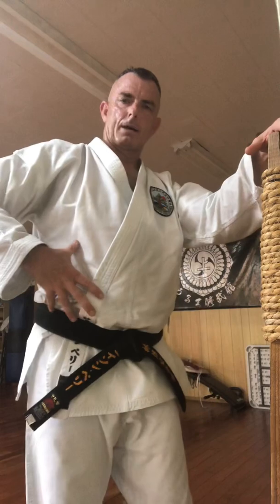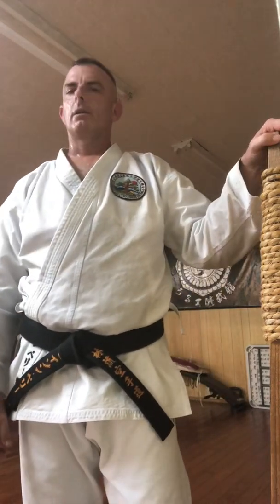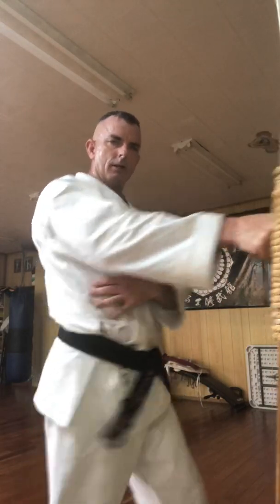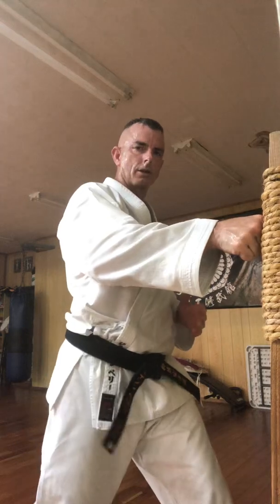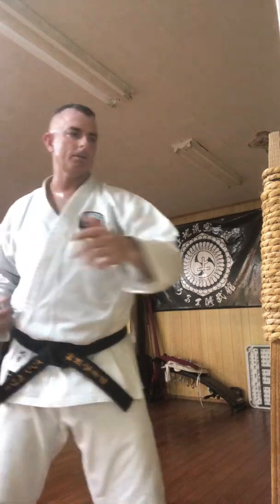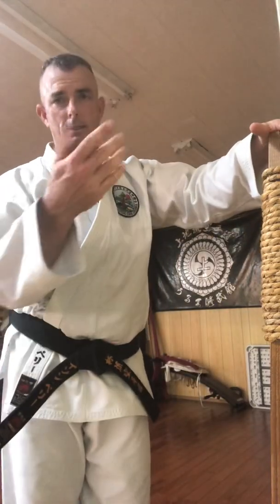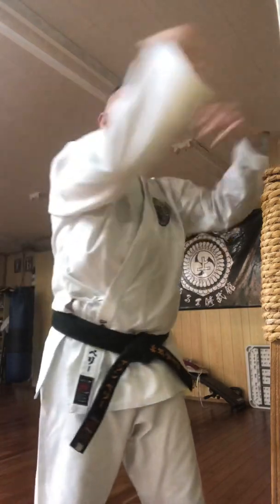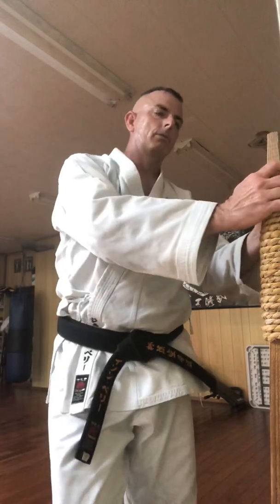Gamaku pt I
My thoughts in response to a question about Gamaku.